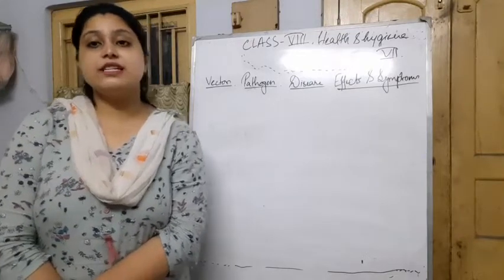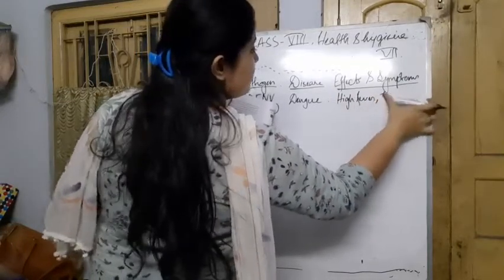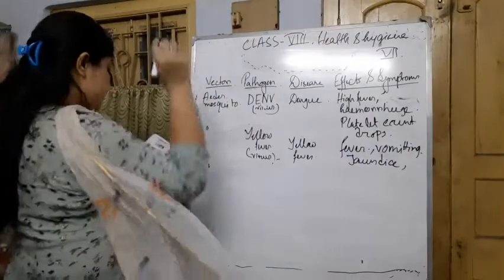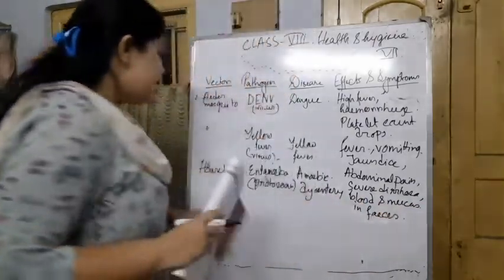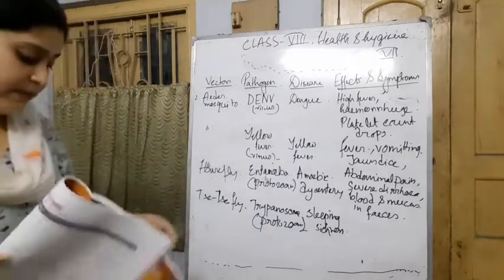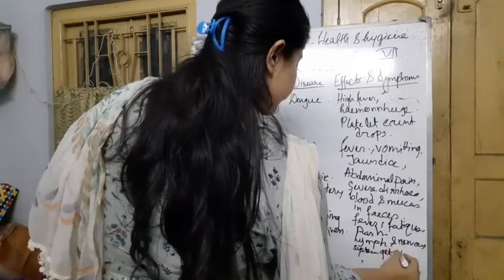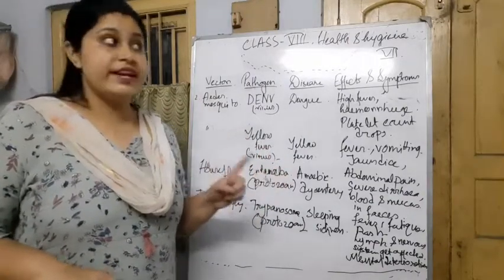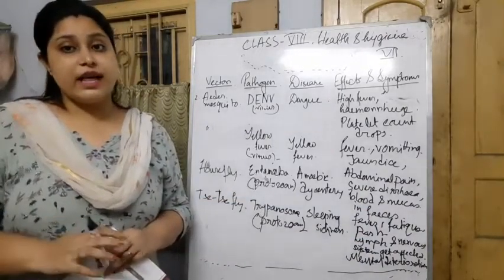Class 8 Biology Chapter Health and hygiene part 7